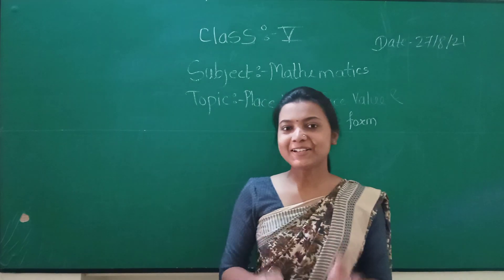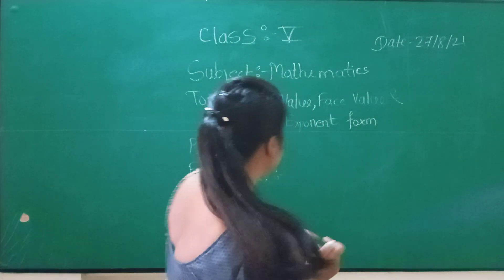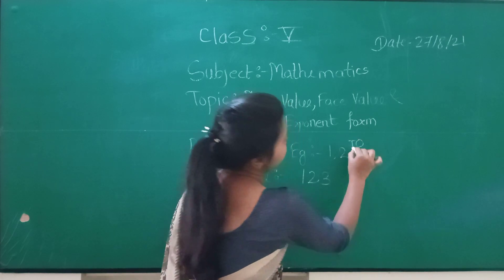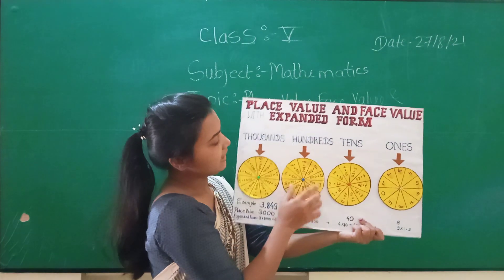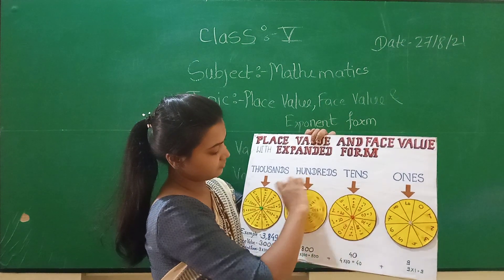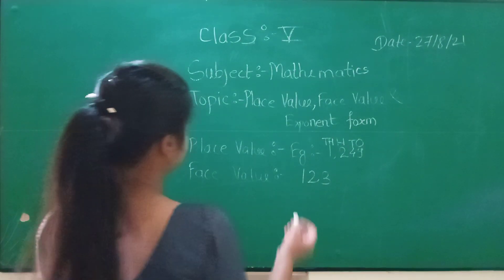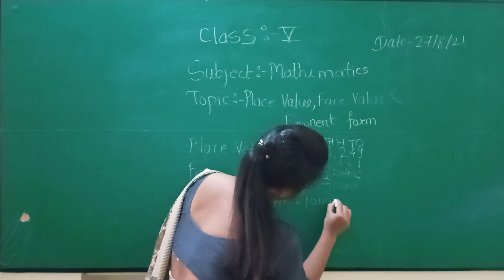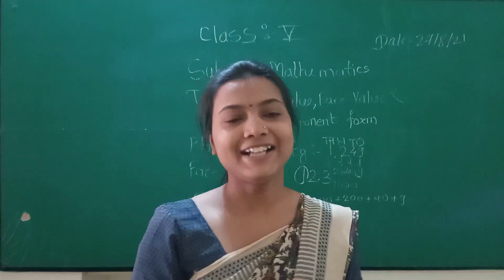place value,face value,exponent form of any number. class 5